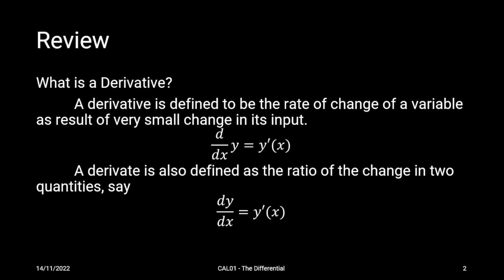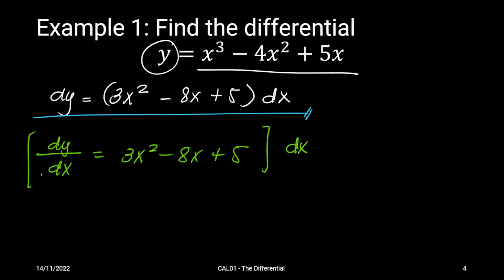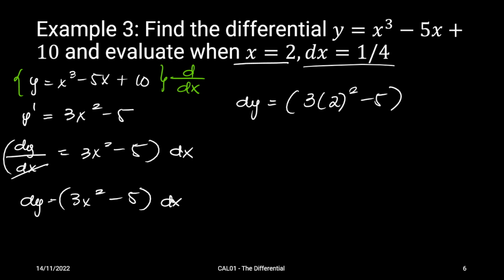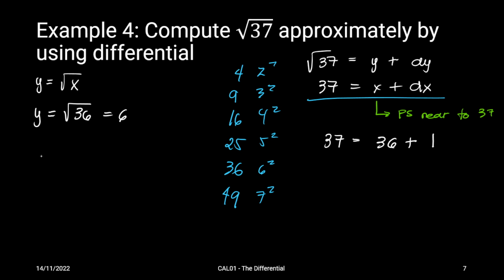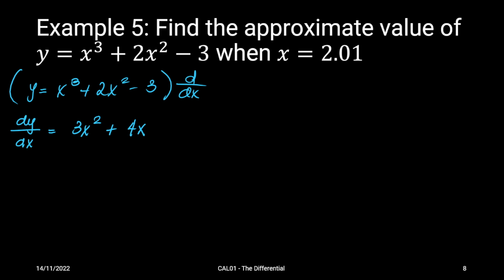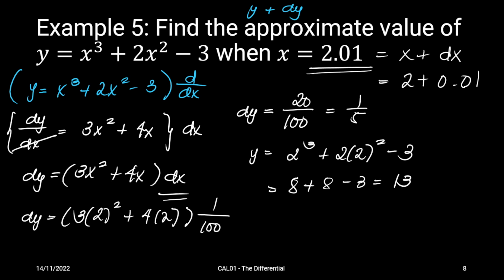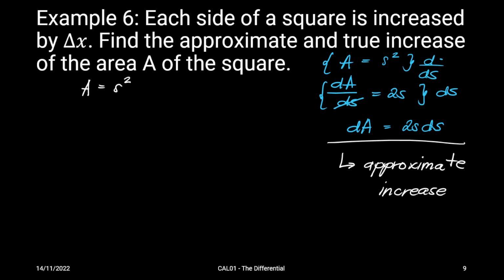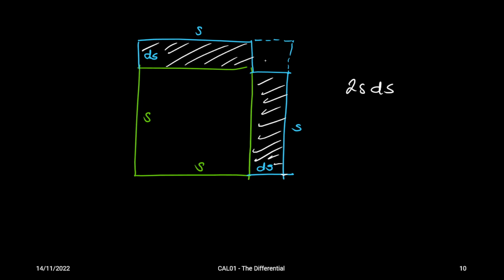The Differential and Applications of Differentials